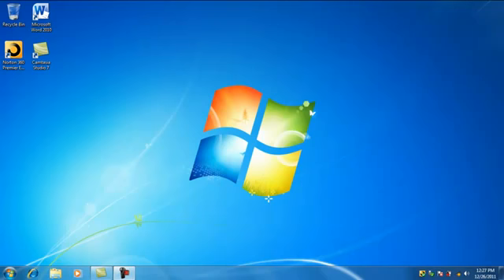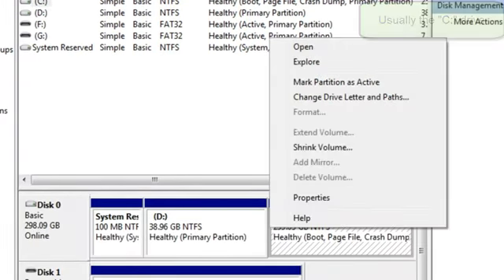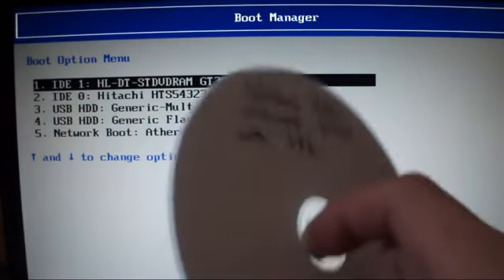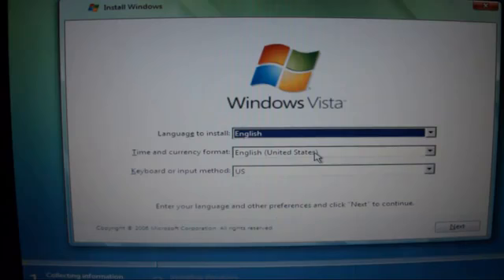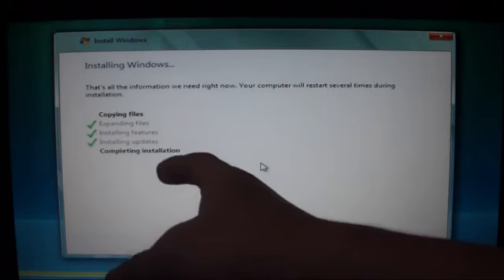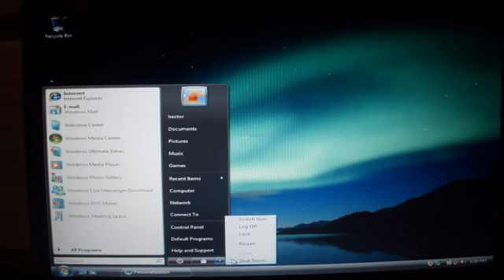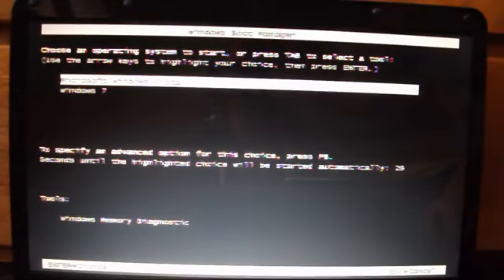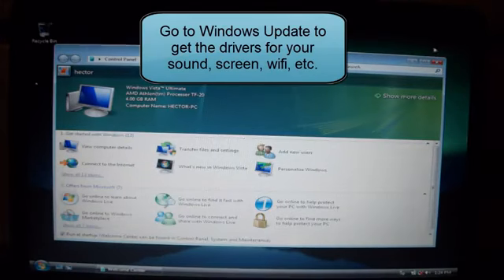How to install dual multiple Operating Systems in one hard drive YouTube